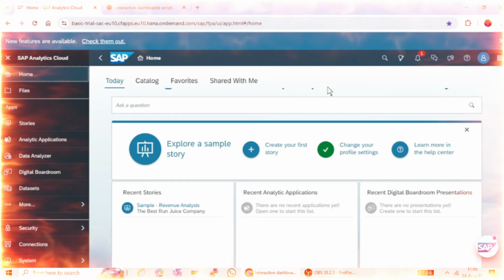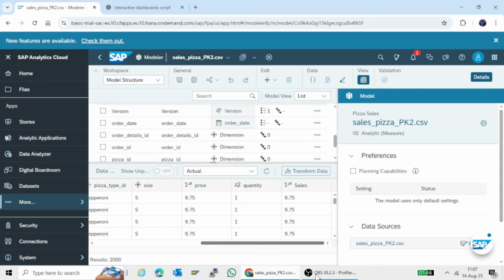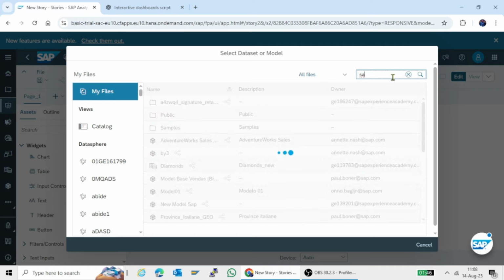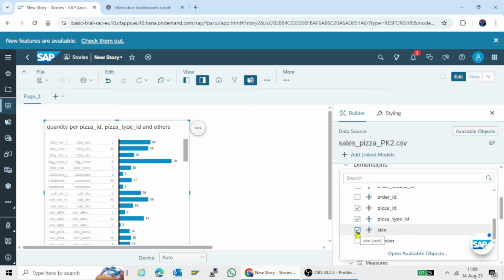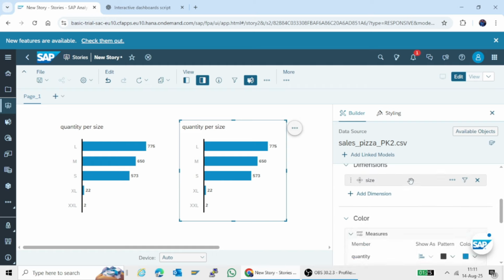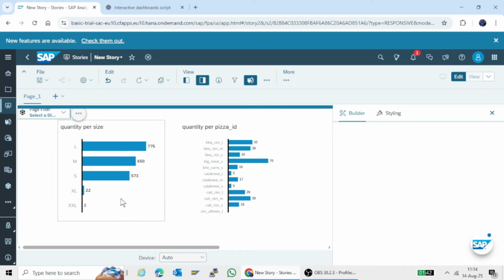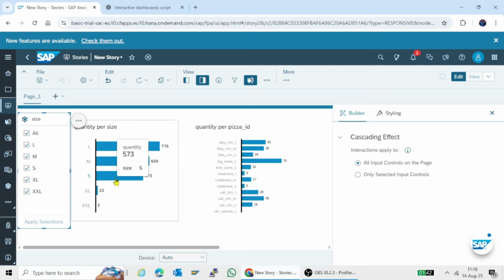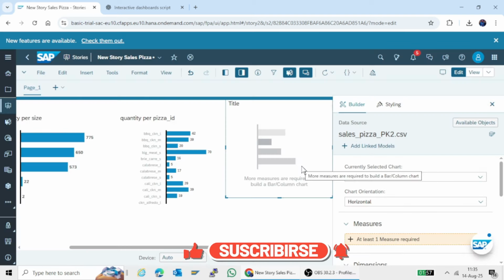Master SAP Analytics Cloud chart linking & drill-down for interactive, insightful dashboards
Unlock the Power of Interactive Analytics with SAP Analytics Cloud – Chart Linking & Drill-Down Features

In this step-by-step tutorial, we explore how to create interactive dashboards in SAP Analytics Cloud (SAC) using Chart Linking and Drill-Down capabilities. Whether you’re a data analyst, business intelligence professional, or SAP consultant, this video will guide you through the process of building dynamic, user-friendly dashboards that allow deeper exploration of your data.

We start by explaining the concept of Chart Linking in SAC — how multiple charts and widgets can be connected so that user selections in one chart automatically filter or update the others. You’ll learn practical scenarios where chart linking enhances decision-making, from regional sales analysis to financial performance tracking.

Next, we dive into Drill-Down features in SAP Analytics Cloud, showing how to navigate data hierarchies (such as Year → Quarter → Month → Day or Region → Country → City) with just a click. These capabilities enable self-service analytics, empowering business users to find answers without relying on IT.

Key highlights of this video include:
✅ Understanding Chart Linking for synchronized insights
✅ Configuring Drill-Down hierarchies in your models and stories
✅ Combining both features for highly interactive dashboards
✅ Real-world examples for sales, finance, and operations analysis
✅ Best practices to improve dashboard performance & usability

By the end of this tutorial, you’ll have the skills to transform static dashboards into interactive, insight-driven tools that boost engagement and decision-making across your organization.

SAP Analytics Cloud beginners and intermediates

Business intelligence & data visualization enthusiasts

SAP consultants and corporate trainers

Decision-makers seeking data-driven insights

If you’re preparing for SAP Analytics Cloud certification or want to enhance your BI portfolio, this is a must-watch.